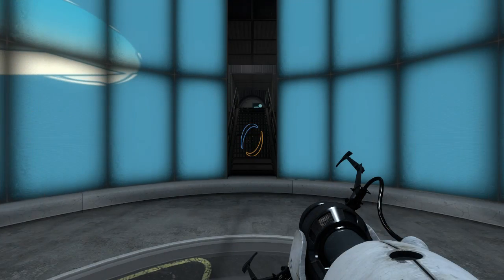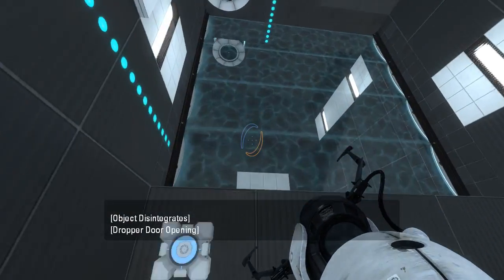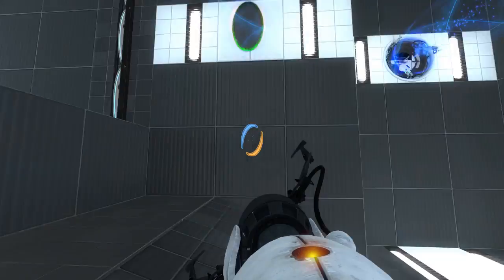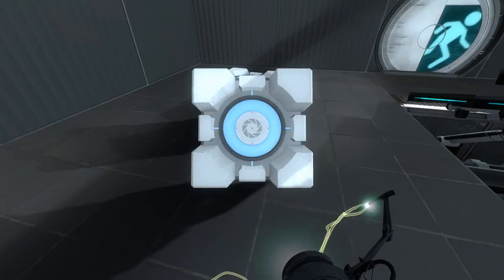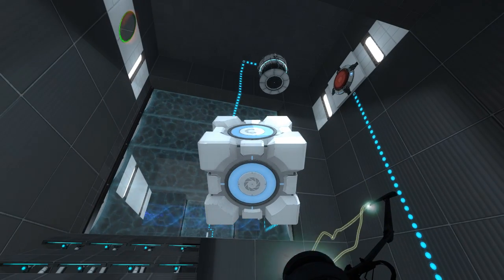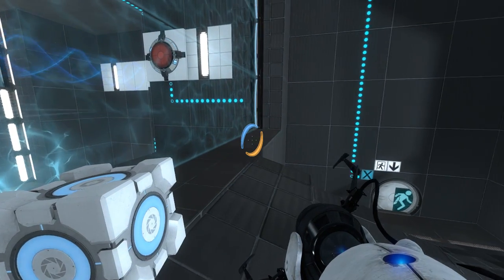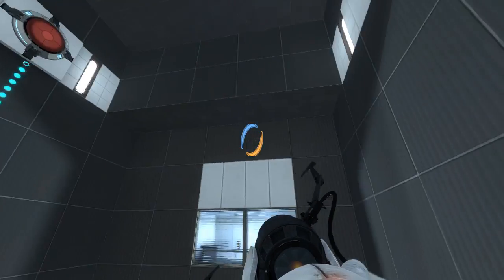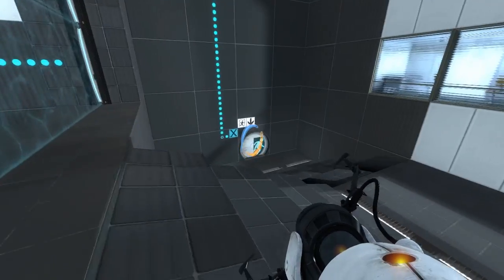Portal 2 PeTI - "Liftoff" by hankymueller13 / HankyMueller